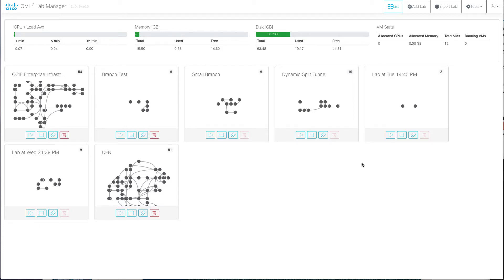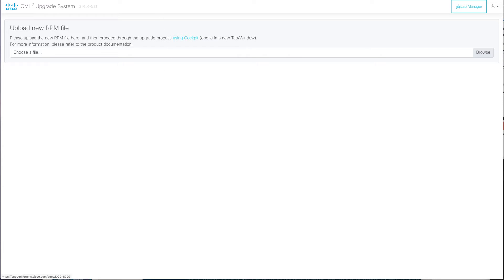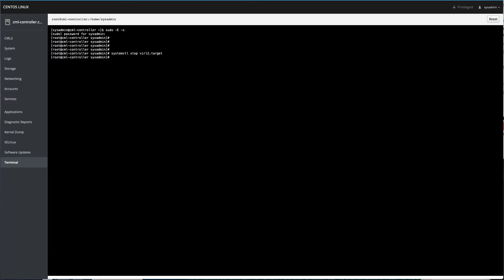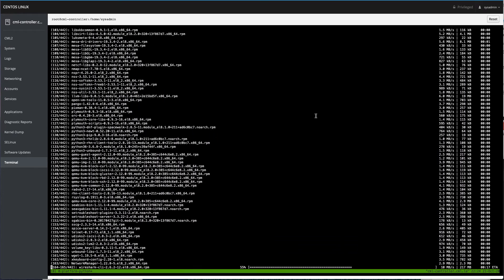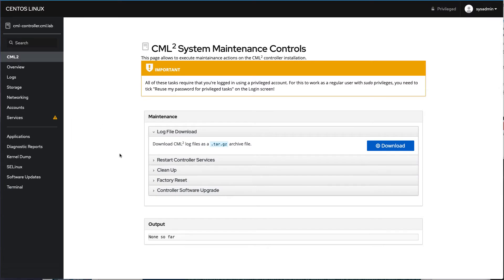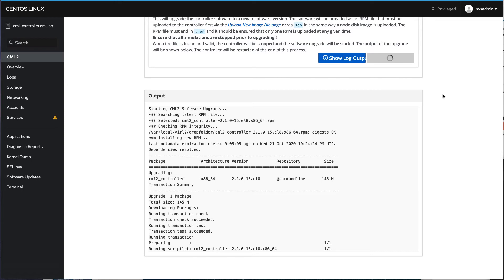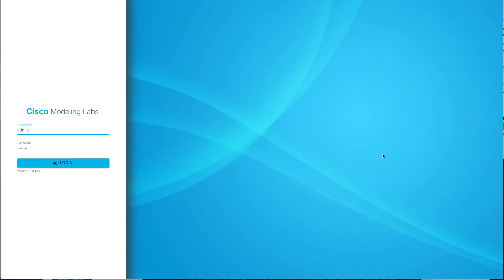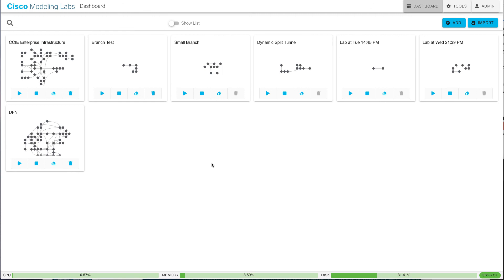Cisco Modeling Labs v2.1 Upgrade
How to upgrade in place from Cisco Modeling Labs v2.0 to v2.1.